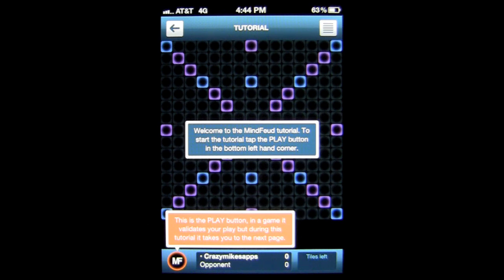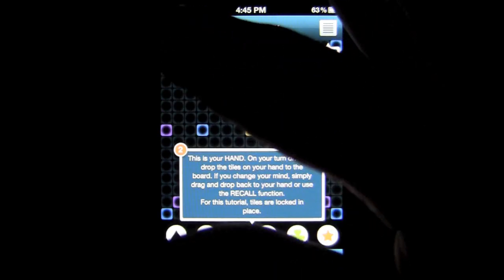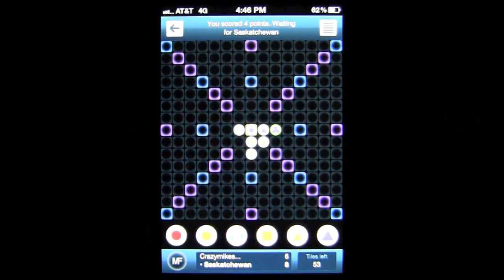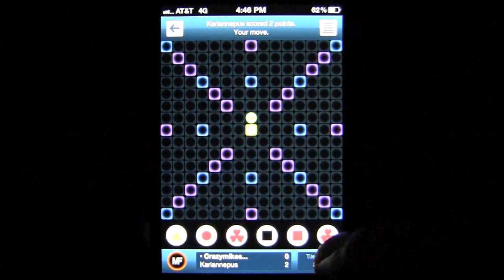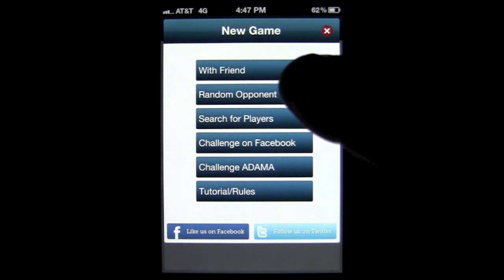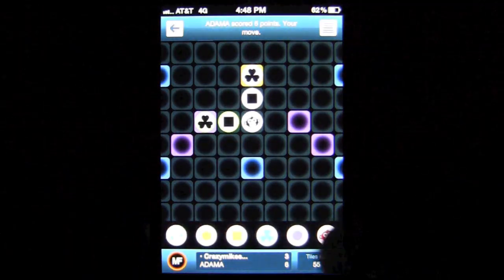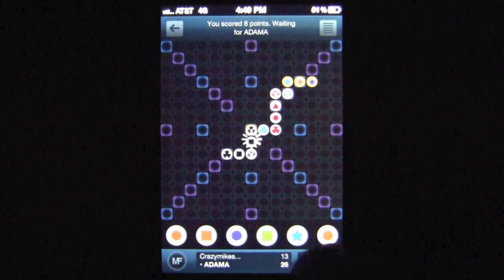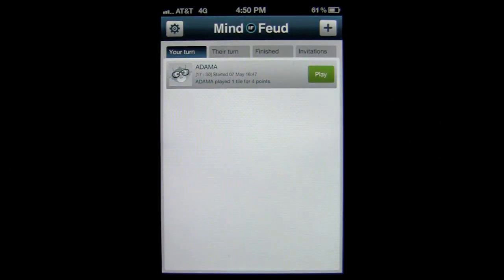MindFeud iPhone App Review (FREE App) - CrazyMikesapps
MindFeud iPhone App Details
Title: MindFeud
Price: FREE
Size: 5.1 MB
Category: Games
Developer: Monkeybin Studios
Store: iTunes App Store

MindFeud iPhone App Developers Description

iOS Universal

The battles of wits is now more social and mobile. With the ammunition being six different colors, six symbols, a board and some tiles that will make the challenge even more enticing.

★ Number #1 in Netherlands Board Games
★ Number #1 in Norway Board Games
★ Top 10 in Puzzle & Board in several countries
★ Rated 5 stars by iPhoneClub

MindFeud is a free social board game in which you will have to choose the right formations of tiles of different colors and symbols in order to gain points and beat your opponent.

Your objective in MindFeud is to lay the different types of tiles that are available to you in formations with no duplicates and a matching characteristic. For example, all blue tiles should be together, all circles need to be in the same row, no symbol or colors should be duplicate and so on. MindFeud will take your mind for a ride and in the end, only the witty person will claim victory.

As the game is heavily integrated socially, you can challenge your friends to see who is wittier. With online global leaderboards, you will find many new opponents for playing MindFeud. If no one is available and you are feeling lucky, try taking on ADAMA, the highly intelligent bot that will play automatically.

Hint: This bot, ADAMA is very smart. You need to be way smarter to beat him.

Just like a normal game of Scrabble, learning MindFeud is very simple and intuitive. Anyone can easily understand the concept of the game. MindFeud also includes very well presented tutorials within the App for further information. Instead of words, you will be presented with more advanced colors and symbols that will make your mind and entire body feel dizzy.

FEATURES -

# A social board game, similar to WordFeud, Scrabble, Words with Friends and Qwirkle!
# English, Spanish, Dutch, Chinese and Norwegian localizations
# Inspired by the MENSA award winning board game Qwirkle!
# The in-game robot ADAMA is ready to tackle you any time
# Challenge your friends or complete strangers to see who's smarter
# Chat in real time with the opponent using the text chat
# Push Notifications to keep you up to date on game changes, invitations and chat messages